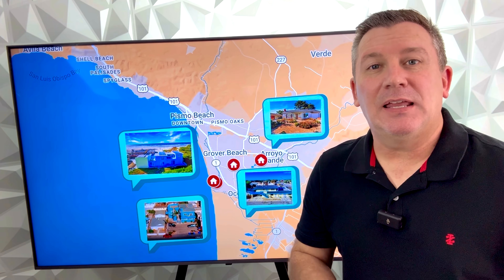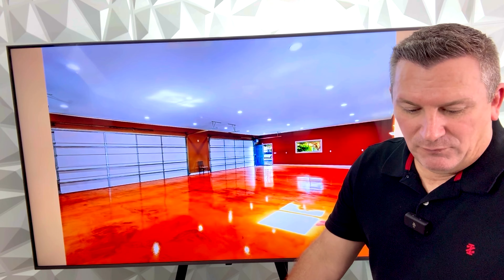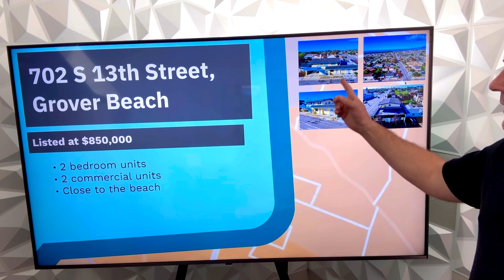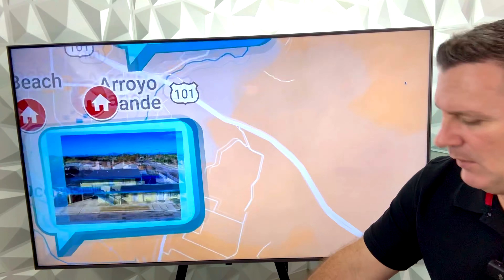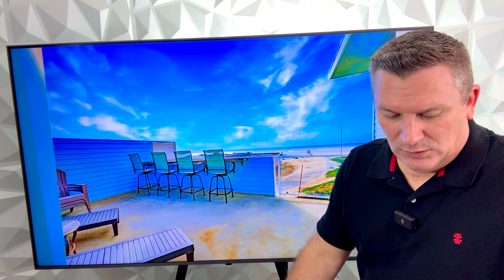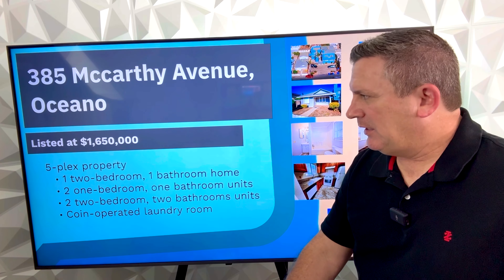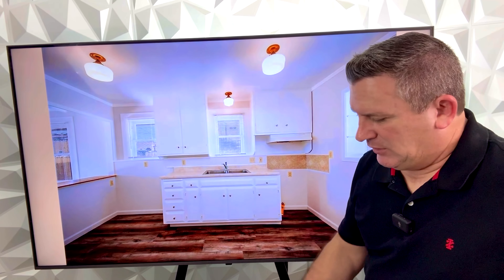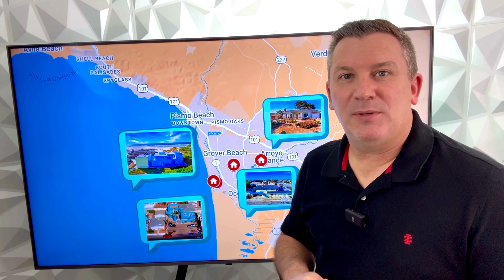Four income properties for sale on the Central Coast | Oceano Rental Property Hotsheet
If you are interested in income properties on the Central Coast, here are four that caught my eye.
Quaint Craftsman Gem Offers Endless Possibilities Near the Beach

Nestled on an expansive lot just minutes from Pismo Beach, this charming property offers the best of country and coastal living. With two adorable homes, a showstopping 4-car garage, and a huge lot with room to grow, 1120 Maple Street is truly a rare find.

Just Imagine the Possibilities!

Two single-story homes - darling 1940s front bungalow plus fully renovated 2 bed/1 bath in back

Massive detached garage (1,500 sq ft) is a craftsman dream with high-end finishes

Huge lot over 16,800 sq ft - potential to add ADUs or subdivide

5 min to the beach, 10 min to wineries, shops & restaurants

This thoughtfully designed property seamlessly blends vintage charm and contemporary style.

Inside the Meticulously Renovated Garage:

Diamond polished concrete floors

Custom LED lighting

New windows

Rear covered patio for outdoor living

The vintage front bungalow features original details plus updates like new windows. Charming!

The rear home was fully modernized in 2018 with gorgeous finishes:

Sleek contemporary kitchen with granite & stainless

Wood-look luxury vinyl plank floors

Recessed lighting

Truly a one-of-a-kind property in a fantastic location! This unicorn offers income potential plus room to grow near the beach.

Buyer's Agent: Justin Stoner, Central Coast Sotheby's Int'l Realty DRE# 02208362

Prime Grover Beach Mixed-Use Offers Turnkey Income Near the Beach

Perfectly positioned on a high-visibility corner lot, this mixed-use building offers excellent income potential just blocks from the beach in vibrant Grover Beach. With two apartments, two commercial units and room to customize, 702 S 13th Street gives you the flexibility to work, live and play steps from the sand and surf.

Turnkey Opportunity in Fantastic Location

Fully occupied with long-term tenants

Concrete block construction = low maintenance

2 bed/2 bath apartments rent for $1,200-$1,300/month

5,663 sq ft lot on bustling 13th Street

Beach, shops, restaurants just minutes away

Customize this mixed-use asset to suit your needs:

Add an accessory dwelling unit (ADU)

Convert commercial to residential

Ideal for live/work lifestyle

Don't miss this chance to own an income property near the coast with flexible options to add value!

Rare Oceano 5-Plex Steps from the Sand Offers Ideal Residence Plus Income

Just a stone's throw from the drive-up beach entrance, this outstanding 5-plex presents a prized opportunity to own a home and generate robust rental income steps from the surf and sand. Featuring a quaint 2BR/1BA house plus fully-equipped 4-unit apartment building, 385 McCarthy Avenue allows you to reside on site while cash-flowing in an incredible location.

Charming main house with fireplace, deck, 2-car garage

Beautiful 4-plex with 1 & 2 BR units, fireplaces, laundry

Panoramic ocean views from rooftop deck

8 parking spaces, detached 2-car garage -QuerySet on large 8,280 sq ft lot

Collect rents or utilize the ample space yourself in this versatile, move-in ready property:

Currently generating $135K gross rental income

Multiple units vacant for easy showings & customization

Flexible layout accommodates different needs

Don't miss this chance to own a turnkey Oceano income property and home just footsteps from the Pacific Ocean!

Sweeping Ocean Views from Stunning Oceano Triplex with Flexible Options

This recently built triplex serves up front-row ocean views with flexible usage - the best of both worlds! Ideally set on a nearly 6,000 sq ft lot on Strand Way, 1111 offers three fully upgraded units steps from expansive strand and dune views. Utilize as a family compound, generate rental income or mix short and long-term stays.

This beautiful triplex combines modern luxury with a legacy beach setting - all just steps from the Pacific Ocean.

Listing Agent: Abel Contreras, License 02062620, Invest SLO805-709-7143!